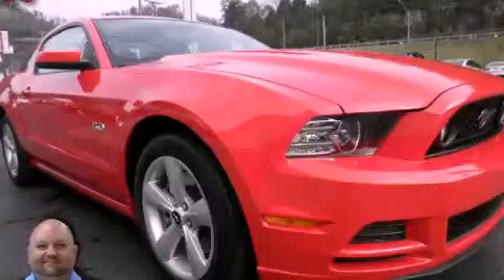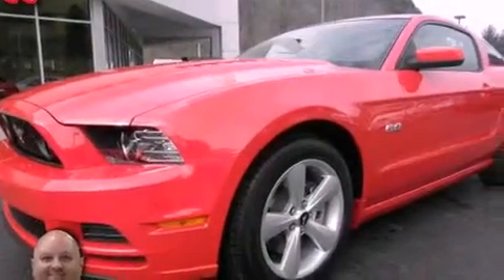Used 2013 Ford Mustang Pikeville KY 41501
Year : 2013
 Make : Ford
 Model : Mustang
 Engine : 6 Cylinder, 3.7L
 Trans . : Automatic
 Exterior : Red (Race Red)